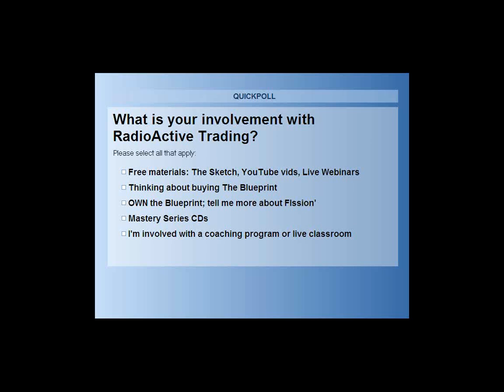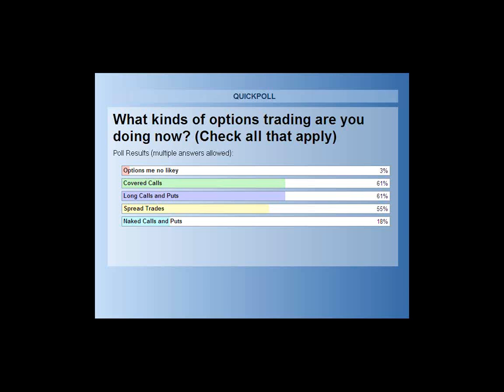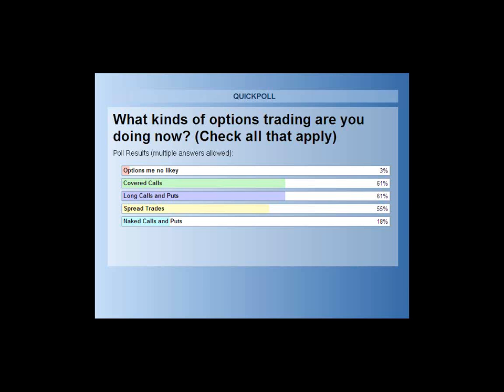You Can Use the Tools The Professionals Use to Trade Options p1/9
Trade like the professions with PowerOptions tools - easy step-by-step instructions.